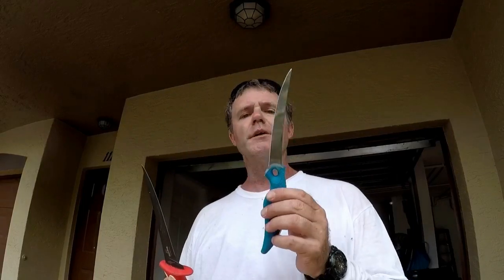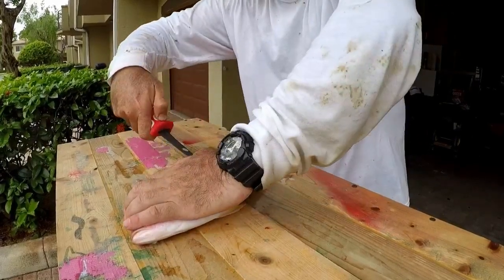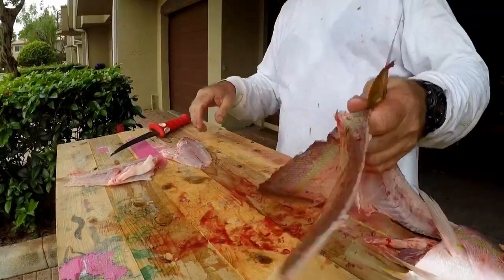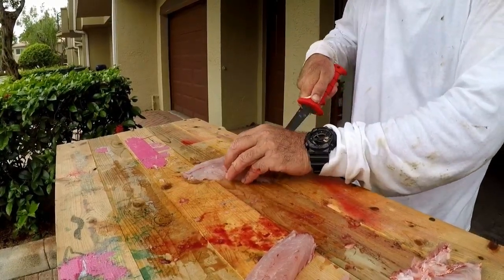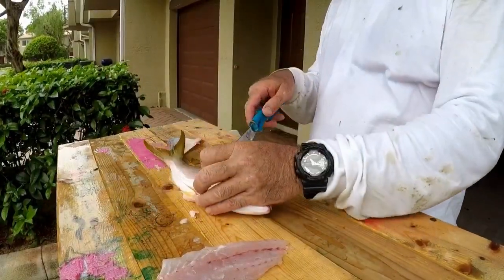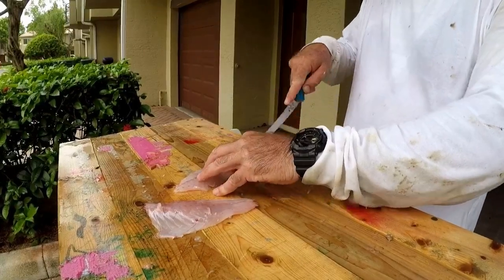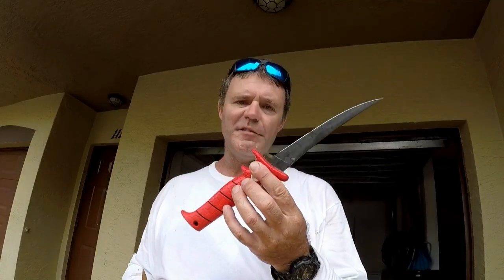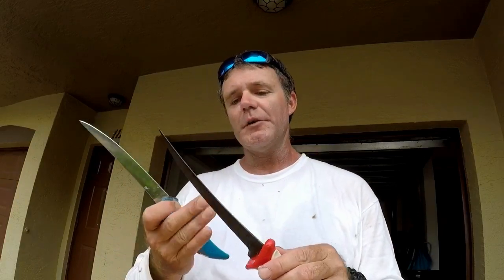BUBBA BLADE vs CUDA BLADE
Bubba Blade vs Cuda Blade.  In this episode I put both fillet knife brands to the test.  Watch and see which works better for what.   I give a personal preference review at the end.

Enjoy... tight lines

If you have questions, suggestions, or have a product you would like showcased on one of our episodes, please send email to